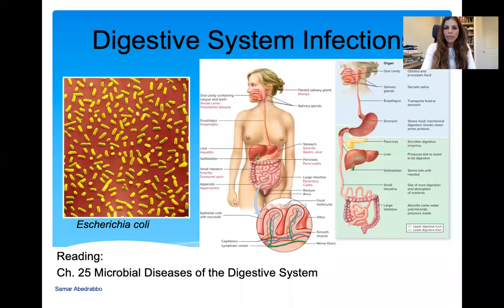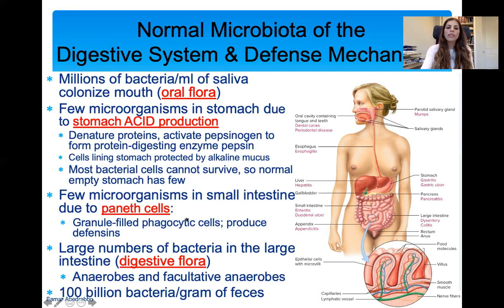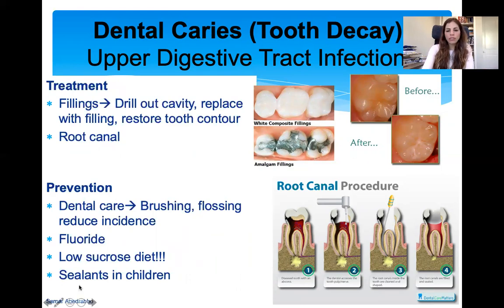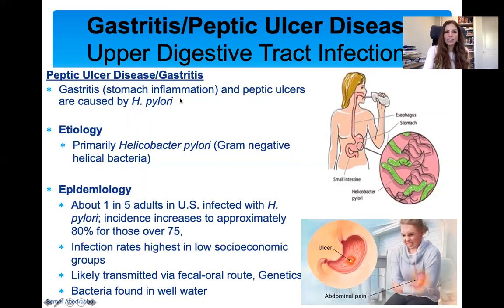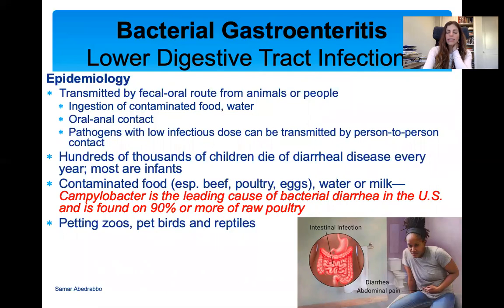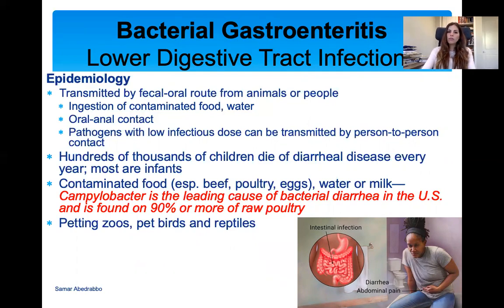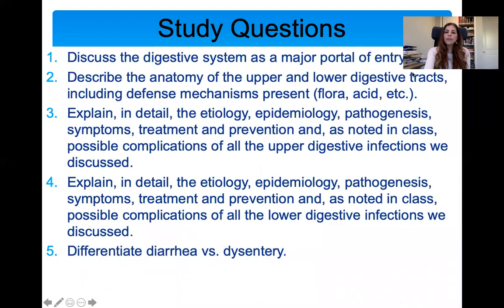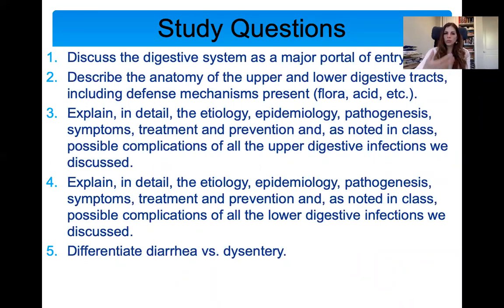Digestive Infections Lecture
Excuse me saying psoriasis instead of CIRRHOSIS for hepatitis, it was a late night recording and I was tired...